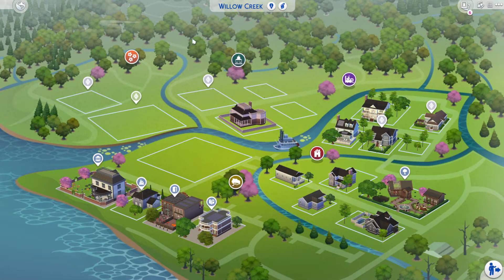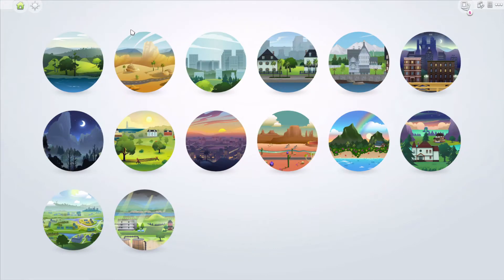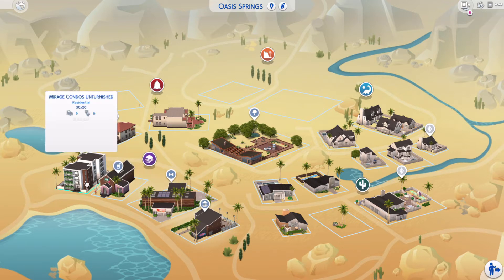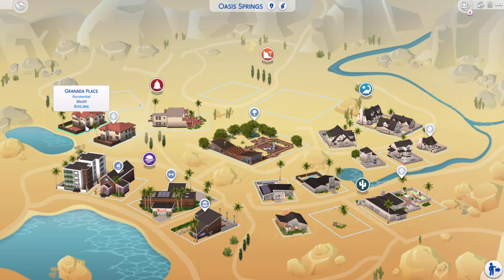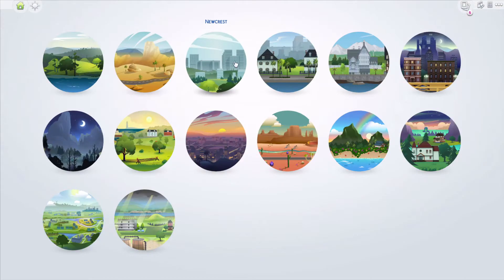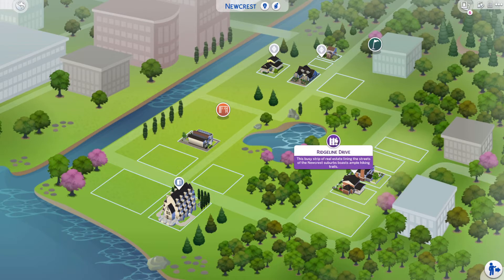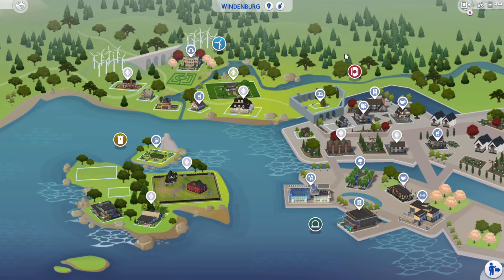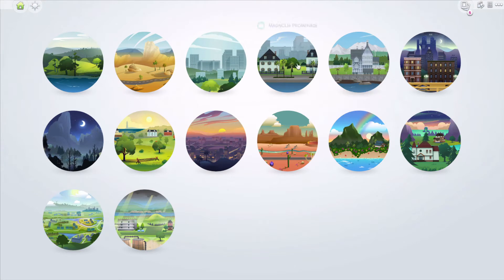The Sims 4 Project SaveFile November 2020 Update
I show off an update to my save file that surprise, surprise, still isn't done.

Thumbnails created using Canva
Outro created using Canva

My videos are selected as not Made For Kids as The Sims 4 is rated a 12 in the UK. My videos are aimed at people 12+